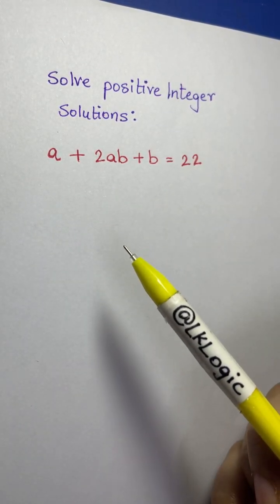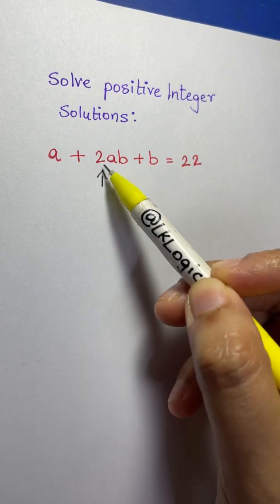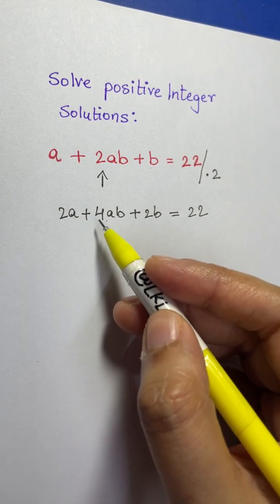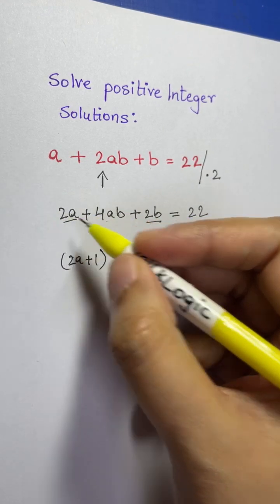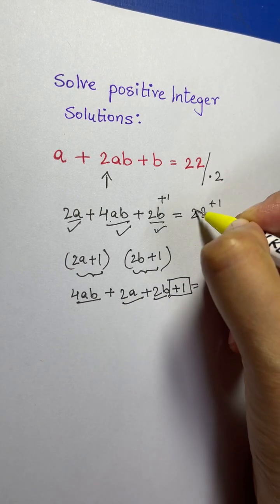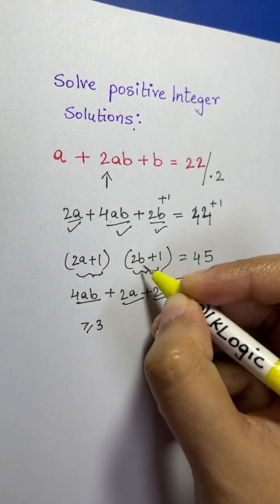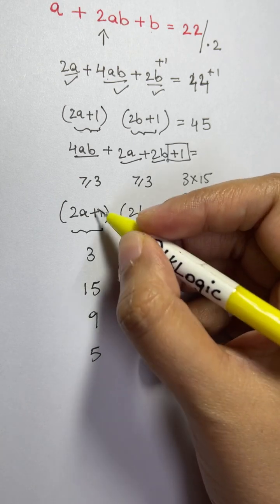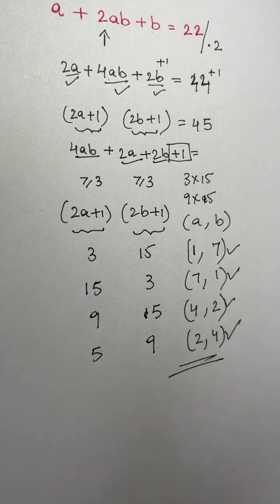Nice Math Olympiad Question | a + 2ab + b = 22 | You should know this trick!!